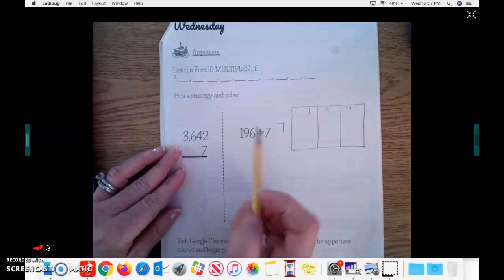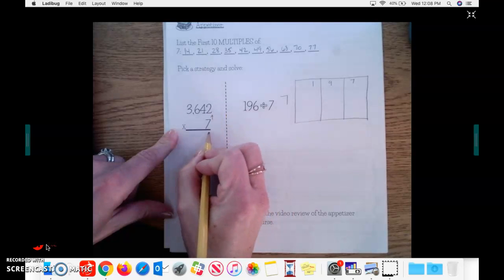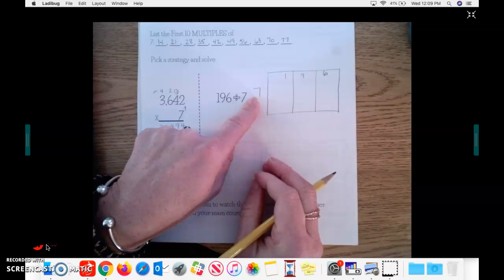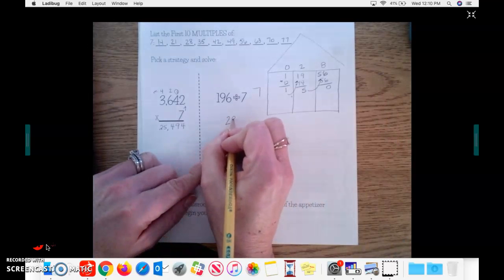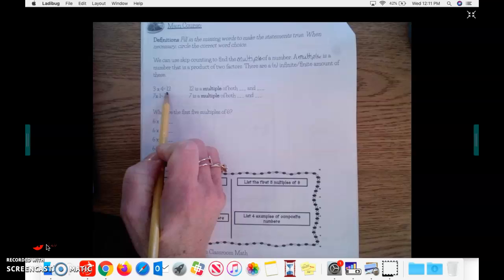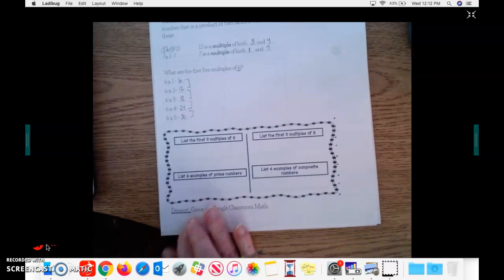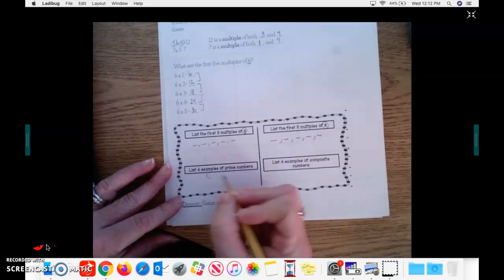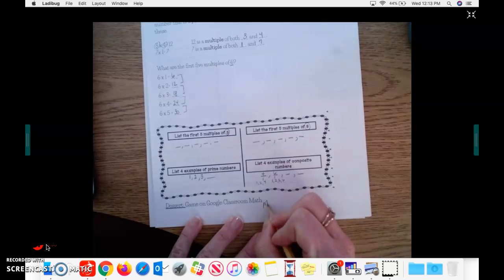Math Menu Factors & Multiples-Wednesday